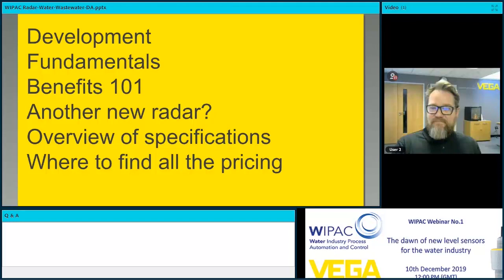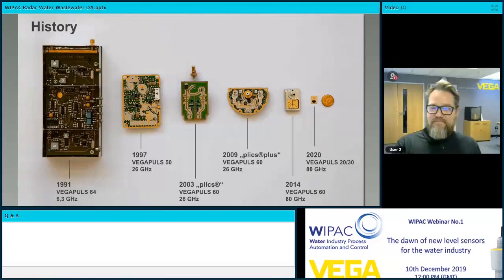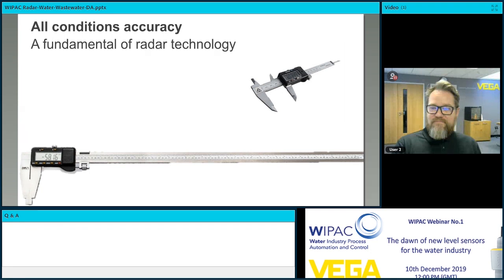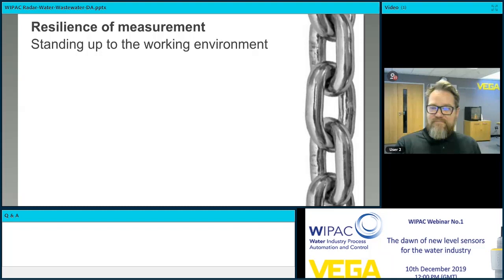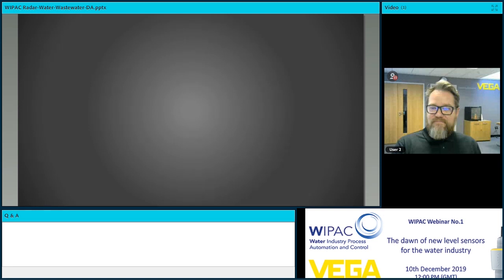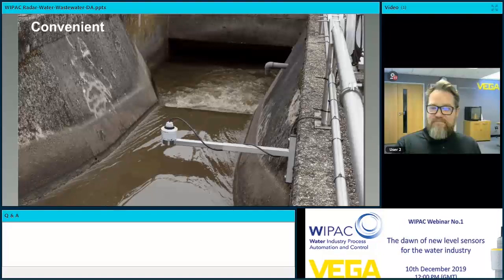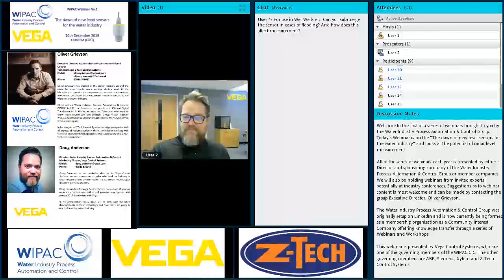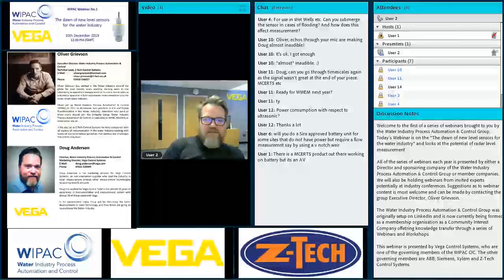WIPAC Webinar No 1 Radar and Flow Level Measurement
This Webinar is the first of the Water Industry Process Automation & Control (WIPAC) webinars from the LinkedIn Group Water Industry Process Automation & Control. In this first webinar we have Doug Anderson from Vega Control Systems presenting the use of Radar Level Measurement in the Water Industry going from the 1980's when radar wasn't feasible due to the cost and size to the modern edition of water radars which are significantly cheaper and better than they have ever been making the technology feasible to use to the extent that it can now compete with ultrasonic flow measurment which has been the mainstay in the industry for many years.

The webinar is delivered by Doug Anderson of Vega Control Systems and is hosted by Oliver Grievson, Technical Lead at Z-Tech Control Systems and Executive Director of Water Industry Process Automation & Control

Acknowledgements for this video has to go to

Doug Anderson of Vega Control Systems for starring in this webinar
Oliver Grievson of Z-Tech Control Systems and WIPAC for hosting this webinar
Dendra Best of Wastewater Education 501(c)3 for all her help and support in the technical elements of putting this webinar together

Join us on 22nd January for WIPAC Webinar No.2 which will be on Flow to Full Treatment in Wastewater Systems